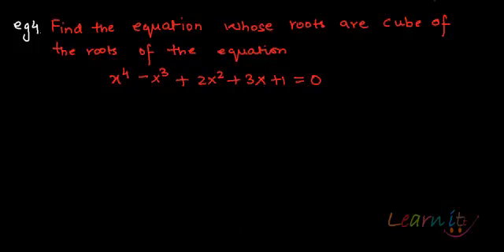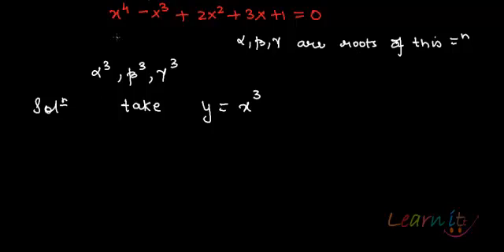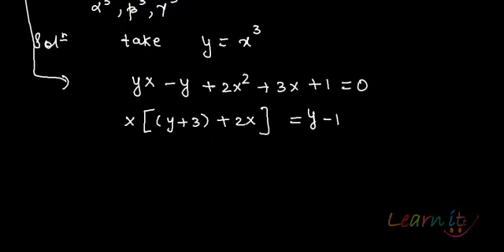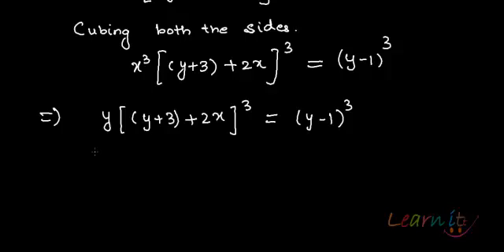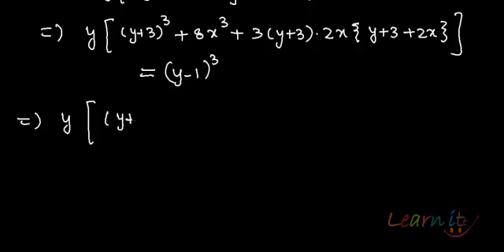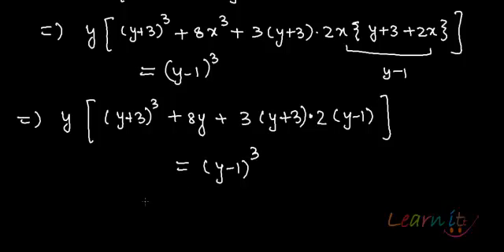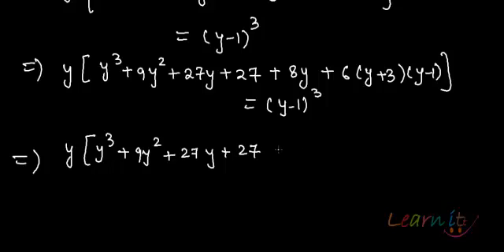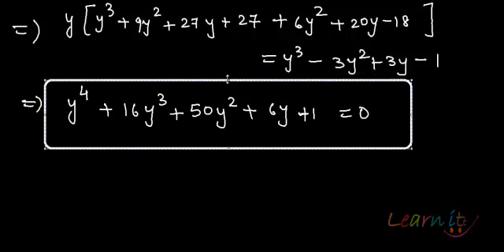Transformation of equations example 4